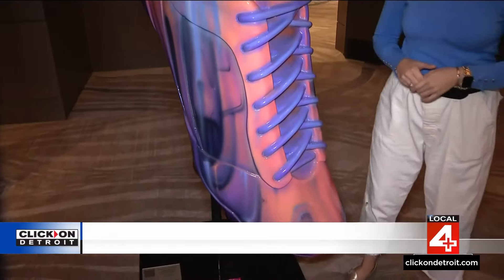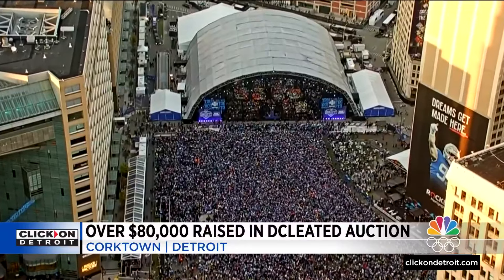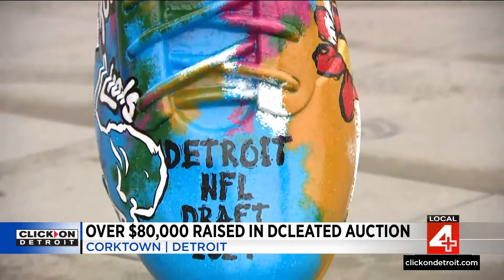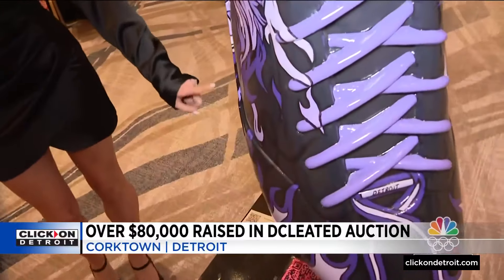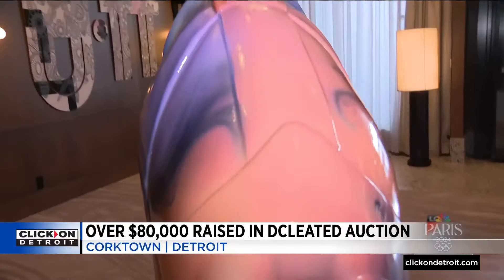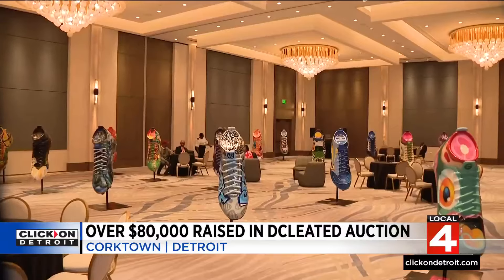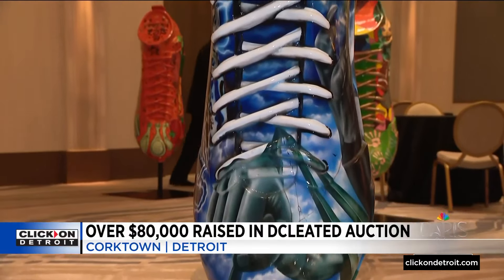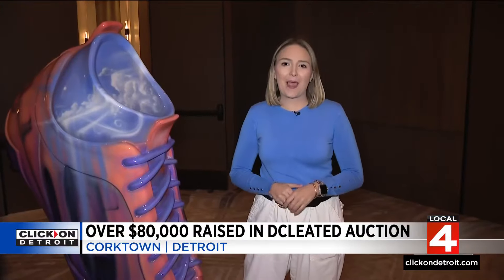Over $80K raised in DCLEATED Auction in Detroit's Corktown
They were one of the coolest sighs of the NFL Draft in Downtown Detroit. 20 large football cleat sculptures painted by Detroit artists.